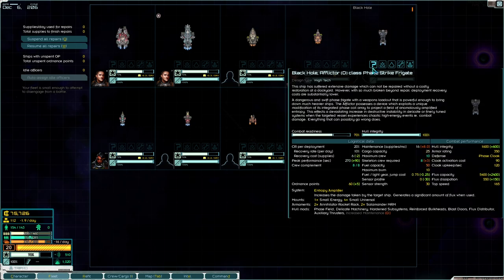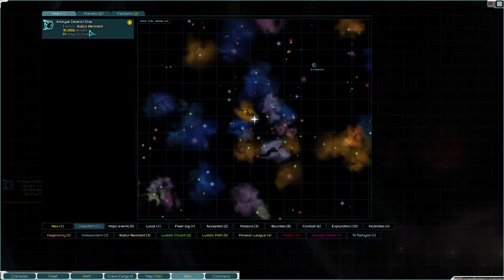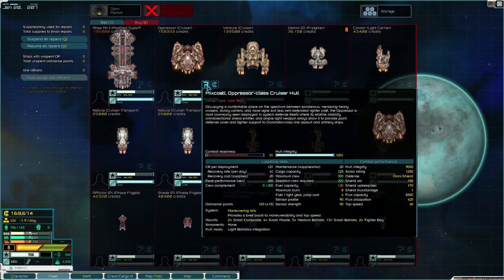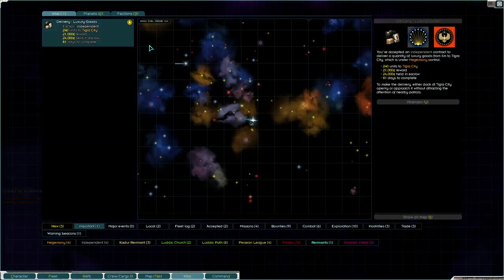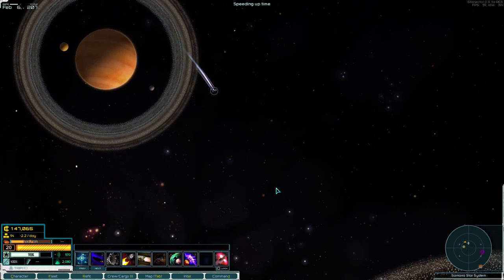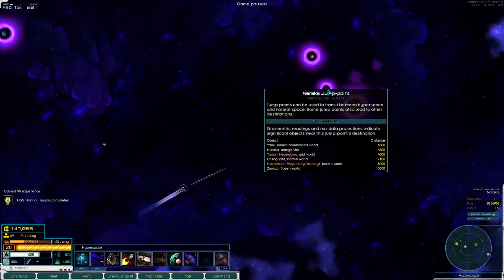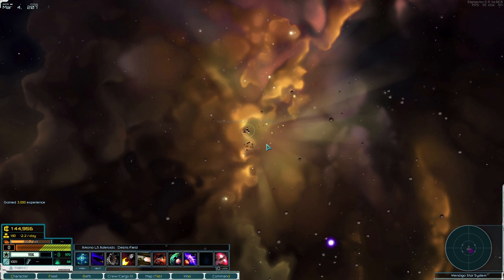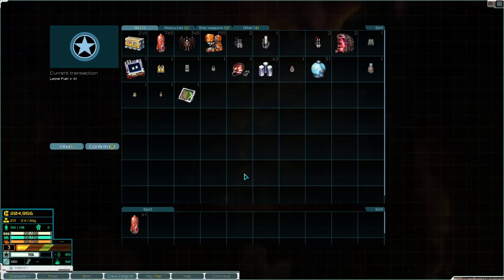Starsector Stories | HUNTED BY MERCS - Ep. 5 | Let's Play Starsector Gameplay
Starsector Stories Part 1 - Starsector Stories Gameplay Let's Play Playthrough

About Starsector

Voice acting in the intro by Samantha.uk